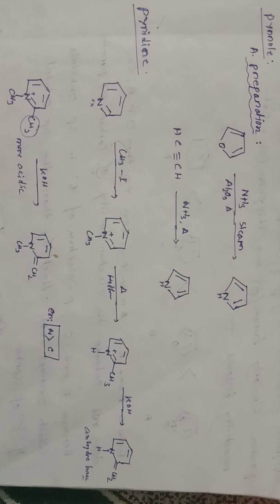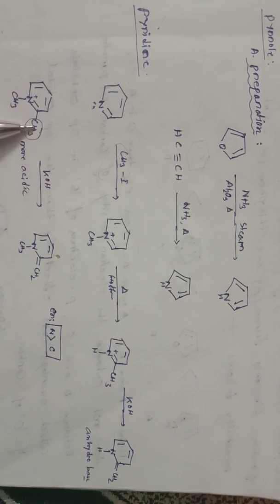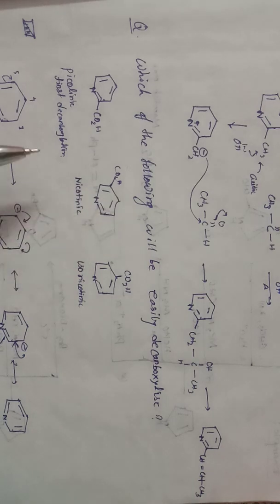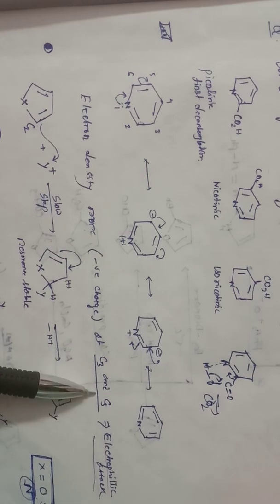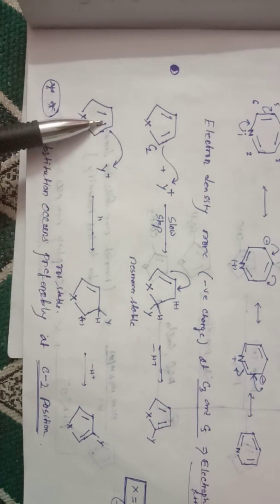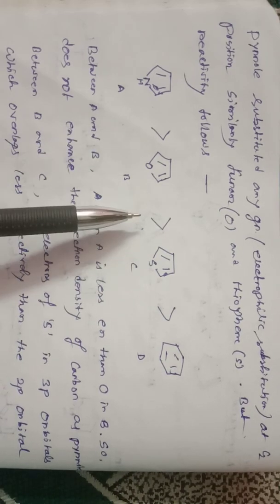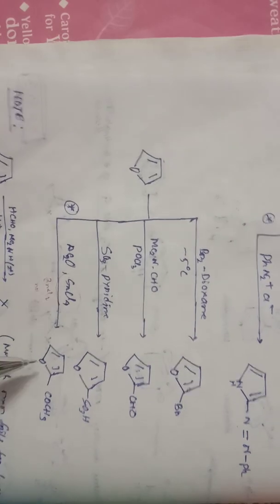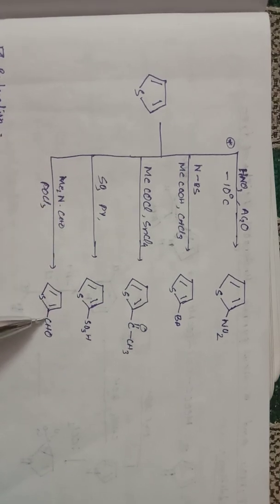HETEROCYCLIC CHEMISTRY/REACTION/FURAN/PYRROLE/THIOPHENE/CSIR-NET/GATE/JAM/PART-[2]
This video helps you to remember the reaction related to heterocyclic chemistry.